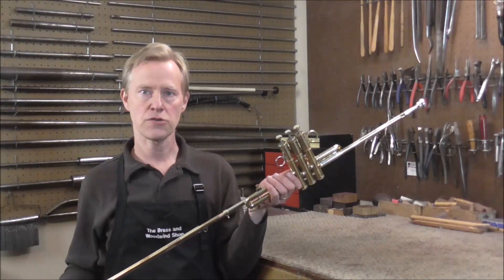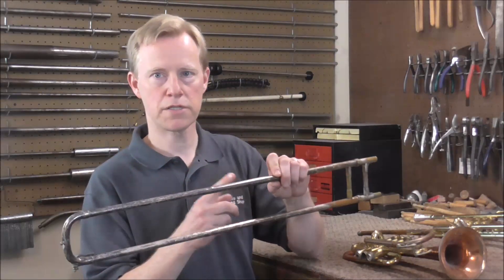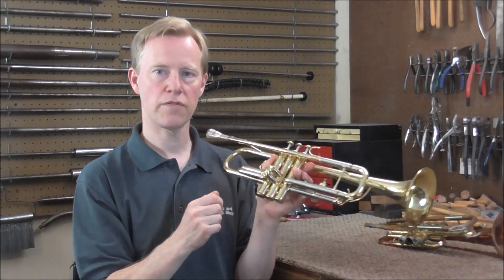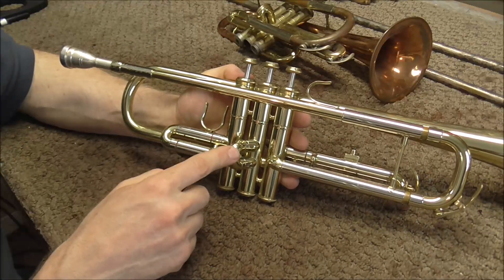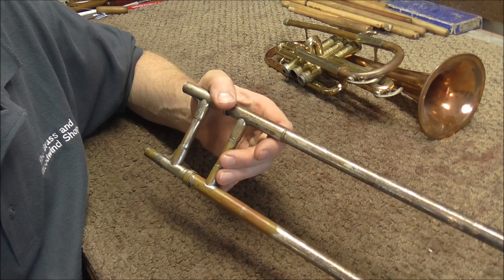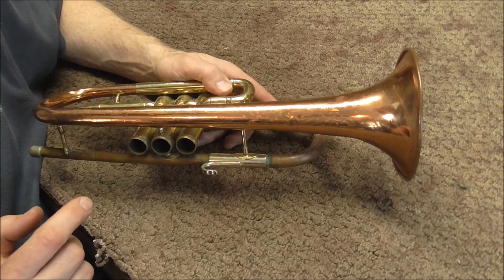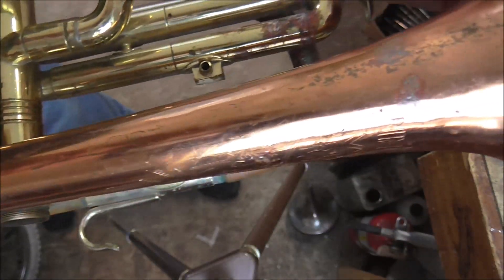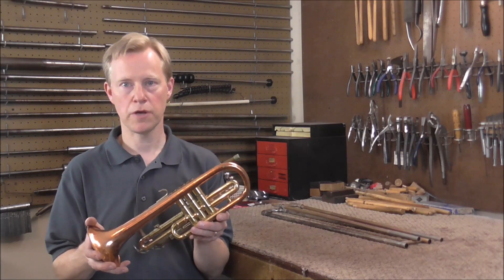Building a Slide Trumpet Project #1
This video is the first video in the "Building a Slide Trumpet" series. In this video, Art removes some dents in the bell section, cleans the slide, and does some calculations. Also, there is a visit from a good trumpeter to finish the "Herald Trumpet Restoration Series".